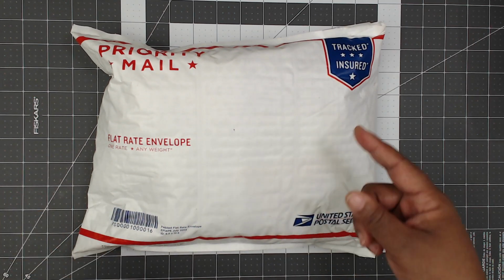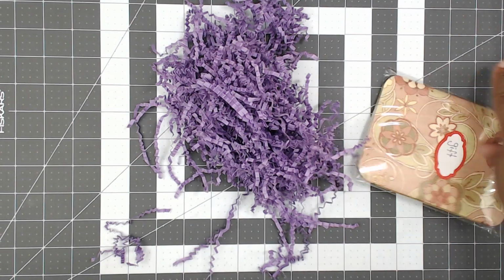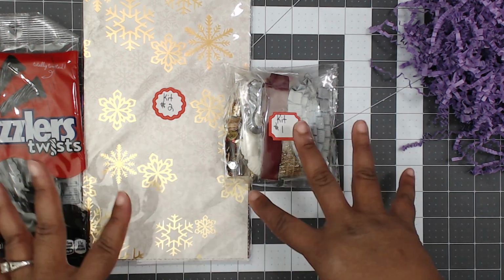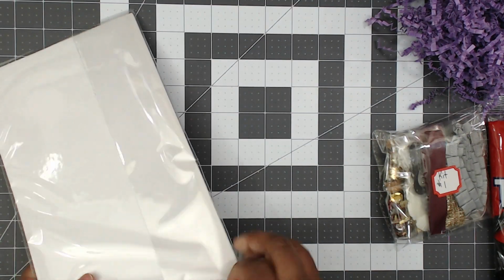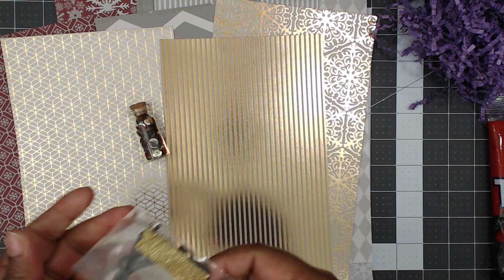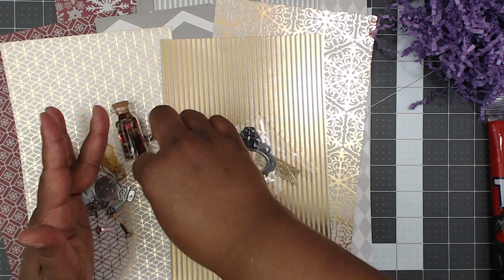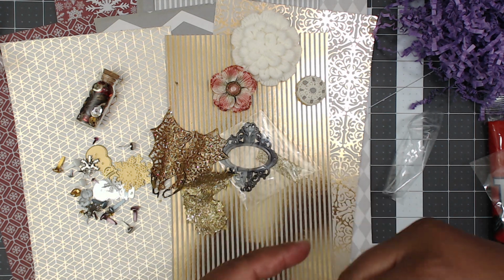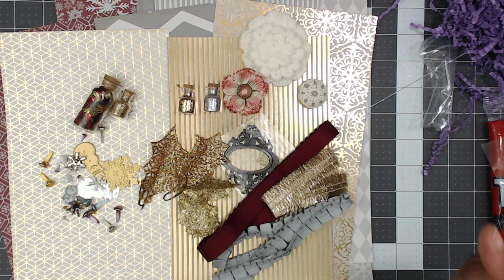THROUGH YOUR EYES SWAP | ROUND 2 | COLLAB WITH TINA | WHAT SHE SENT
THANK YOU GUYS FOR WATCHING AND COMMENTING!!

HUGS,
TMIKA

My two Favorite Acetates:
AMAZON FINDS:

AMAZON PAPER 100LB

AMAZON 120LB

Where I get the Art Glitter Glue:

TINY Tip Glue Bottles:

12 X 12 CLEAR BAGS:

6X6 CLEAR BAGS:

3X5 CLEAR BAGS: